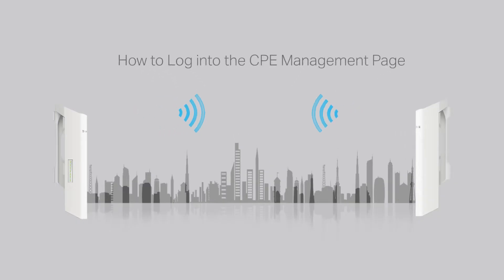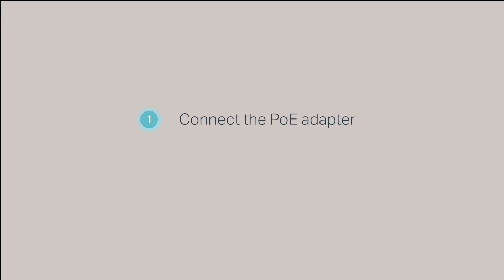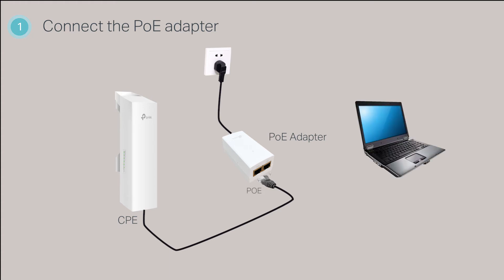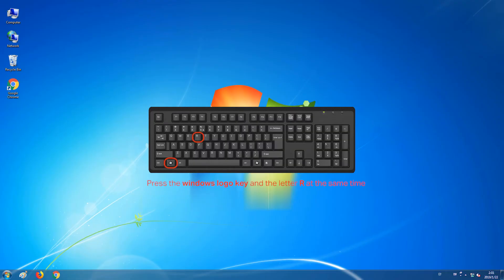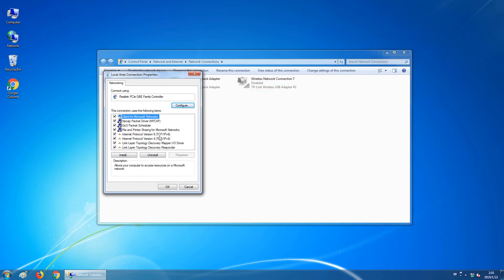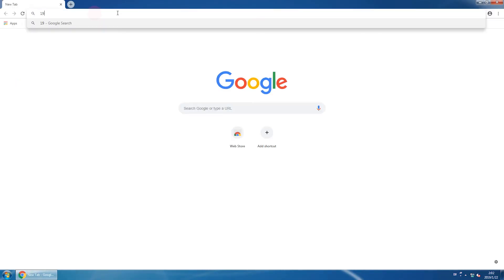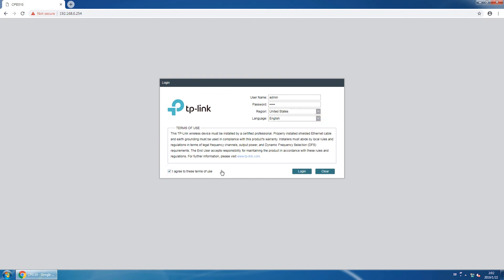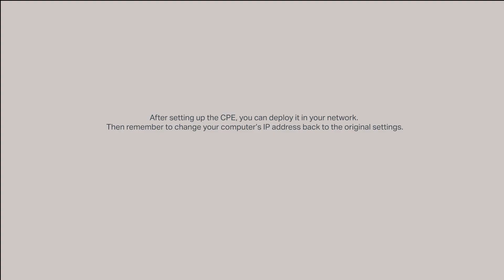How to Log into the TP-Link Pharos CPE Management Page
This video demonstrates how to log into TP-Link Pharos CPE. The process consists of three steps:
• Connect the PoE adapter
• Assign a static IP address for the computer
•  Log into the CPE

THIS VIDEO APPLIES TO:
• All TP-Link CPE models.